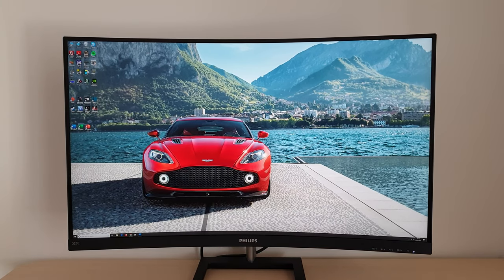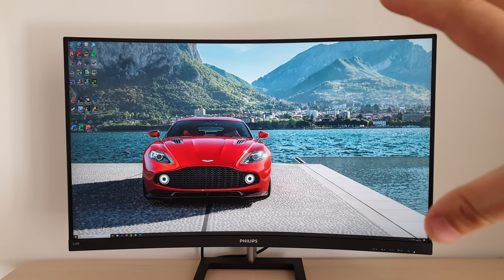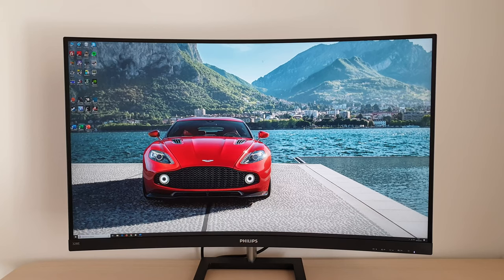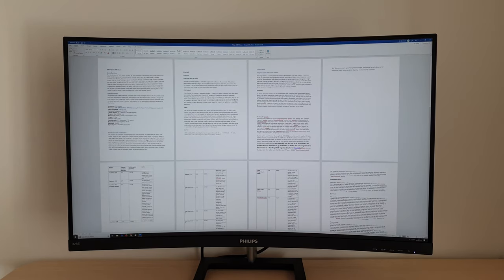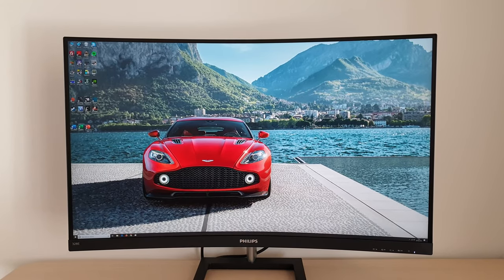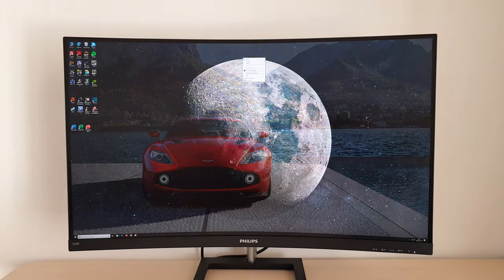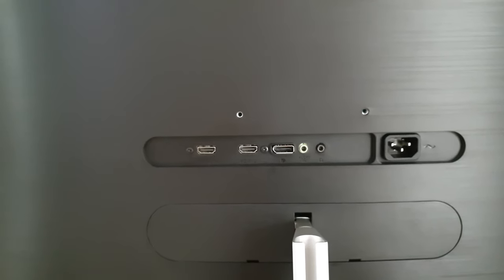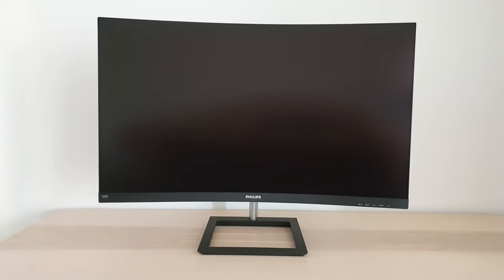Philips 328E1CA Review - Expansive '4K' UHD (without the expense)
A review of the Philips 328E1CA. Refer to the written piece for further analysis and information on supporting our work.

Features & Aesthetics= 5:42
Contrast= 10:09
Colour reproduction= 18:14
Responsiveness= 28:46